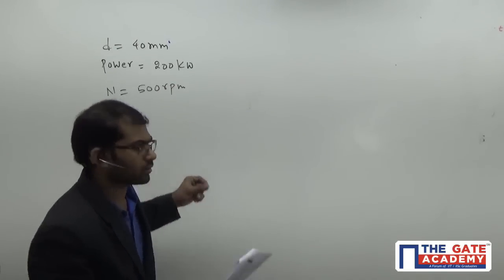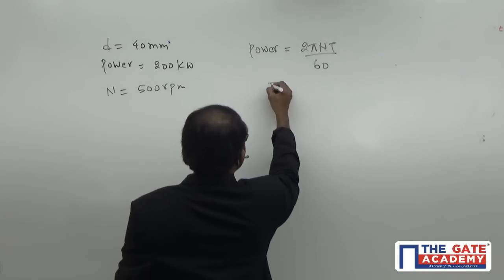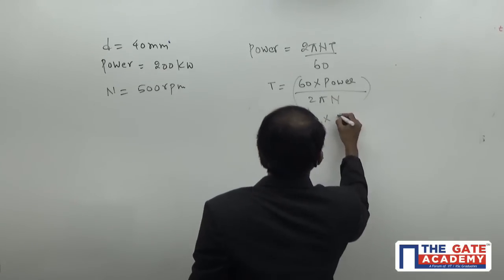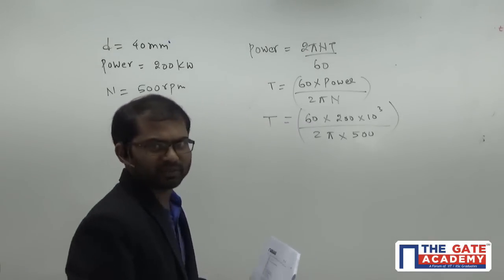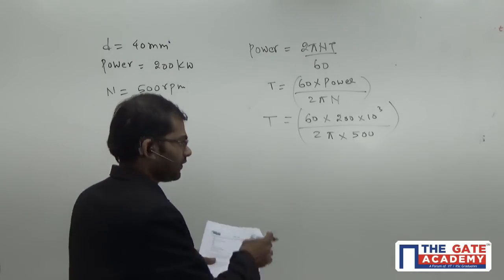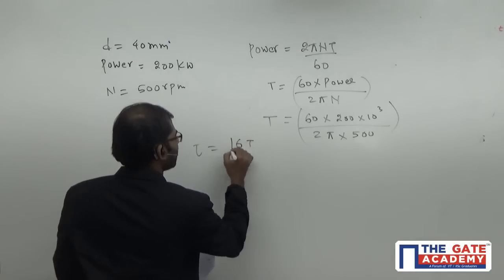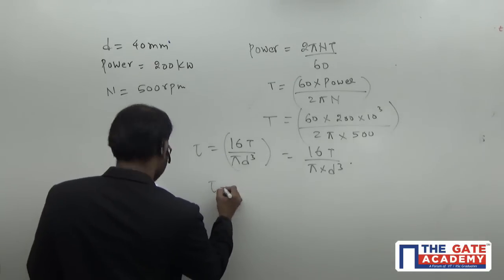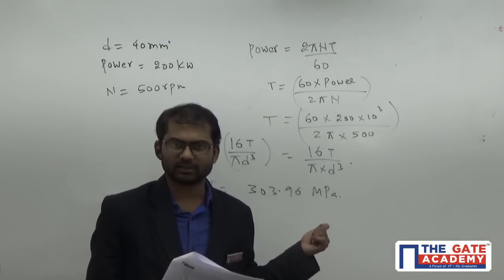GATE Exam Preparation | GATE 2017 Exam Solution | Mechanical Engineering | Strength of Materials-3